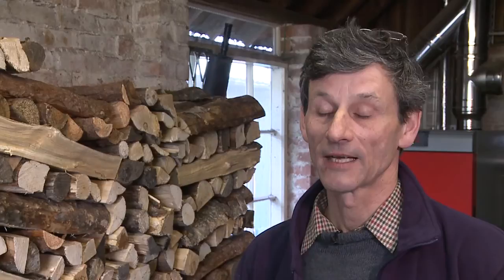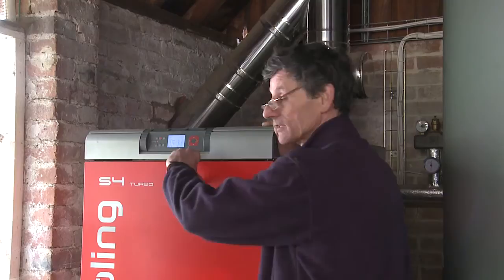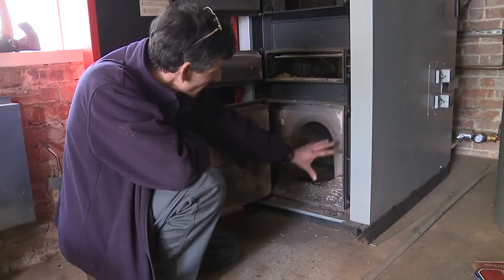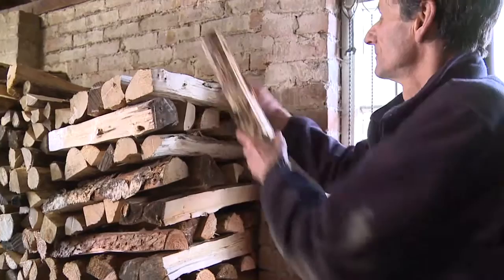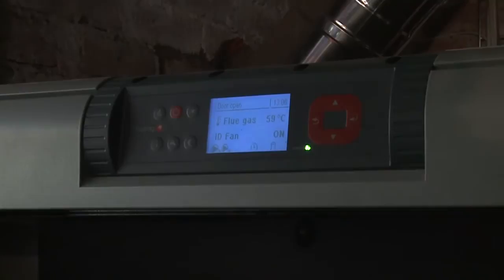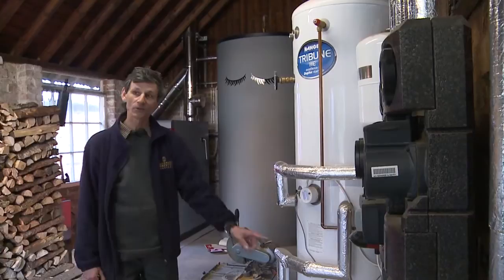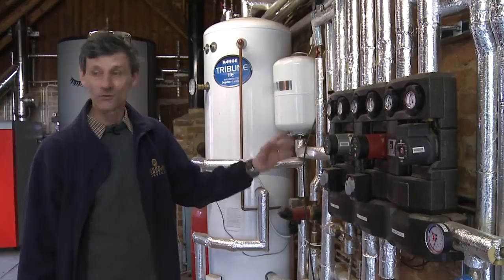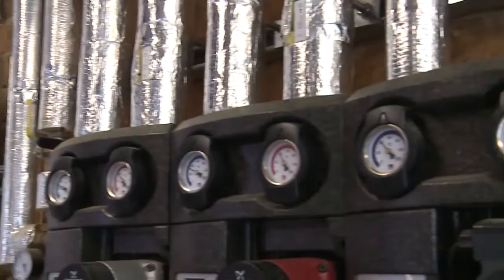Log Boiler Central Heating System - Case Study Sussex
Nick Hilton from Woodwise Forestry describes the installation and use of a log fueled central heating system in the High Weald in Sussex. You can find out how we can help with woodland management advice